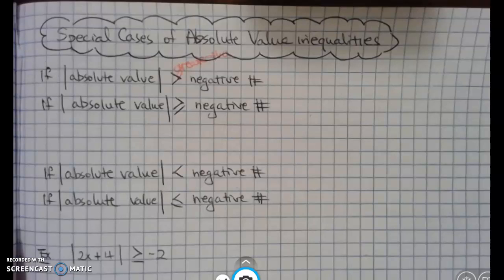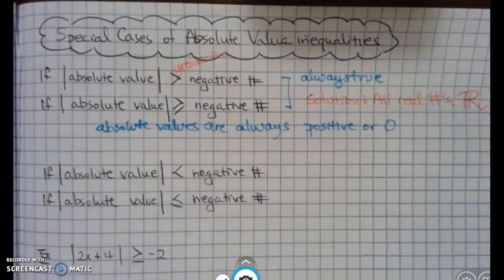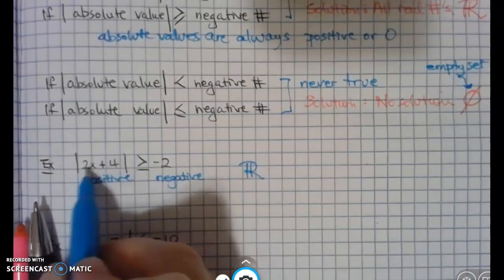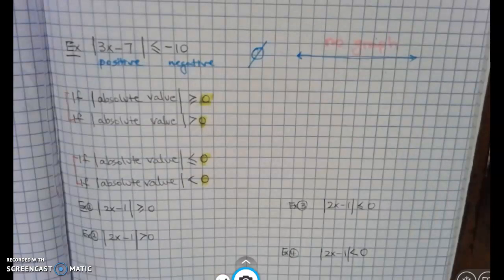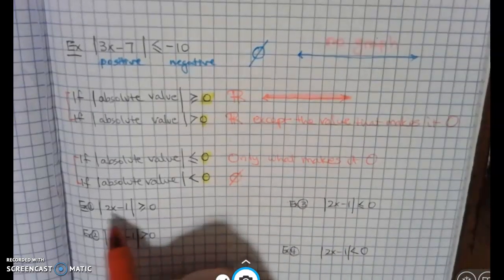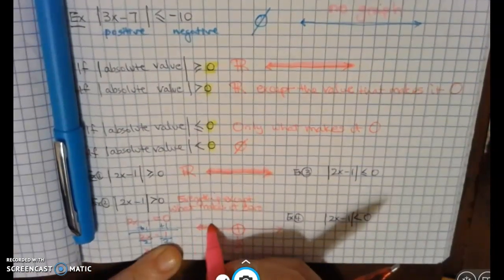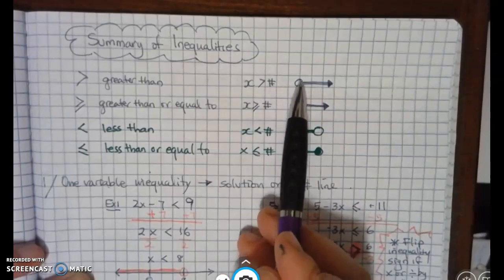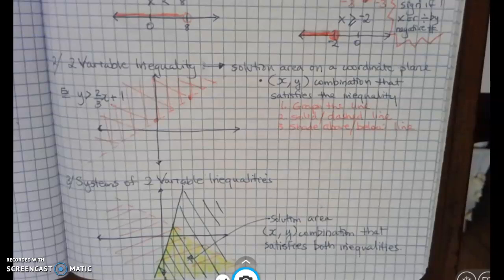IM1 Week 7 Lesson recording C